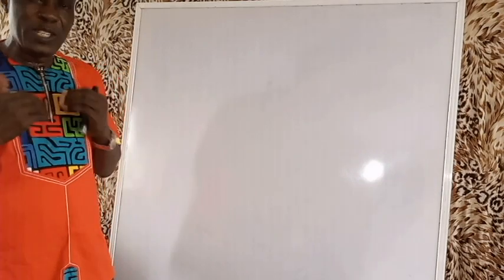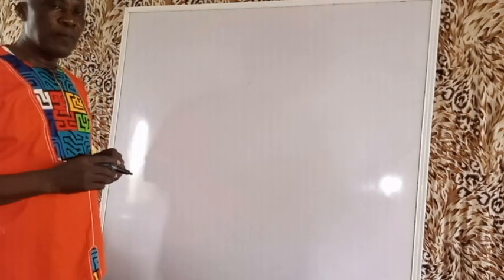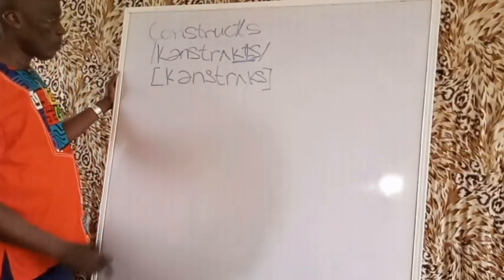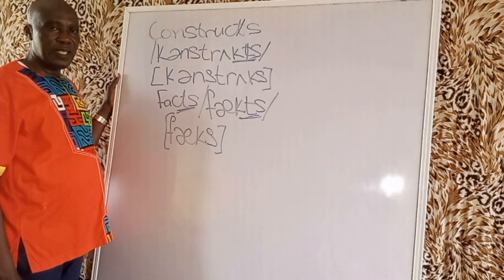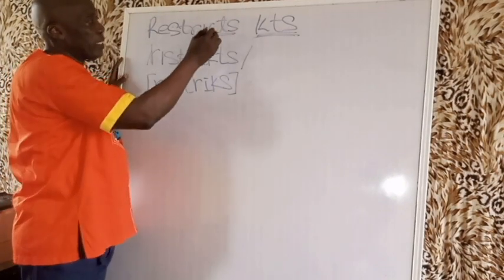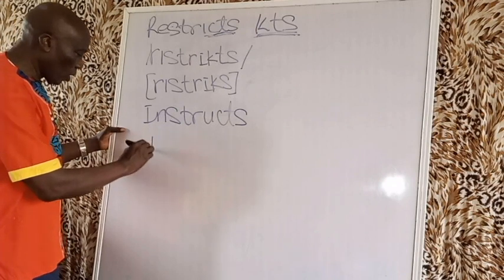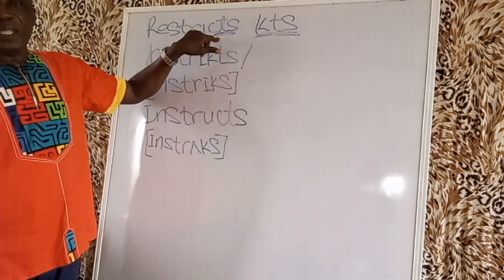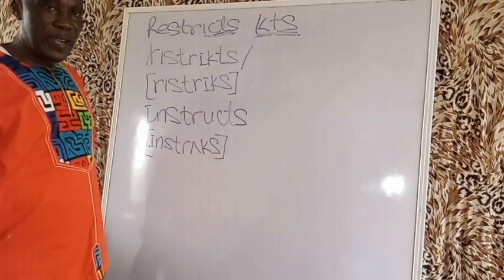How to pronounce English words with final clusters of 'ct' with additional morphemes series 1